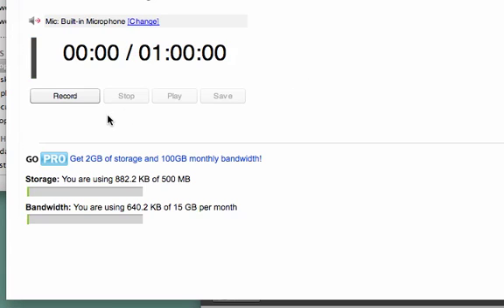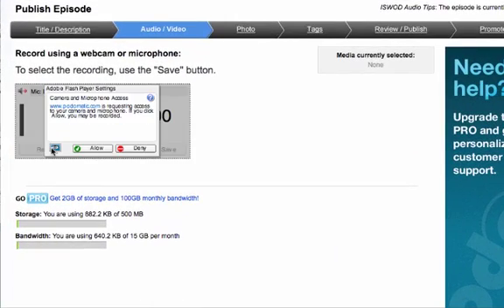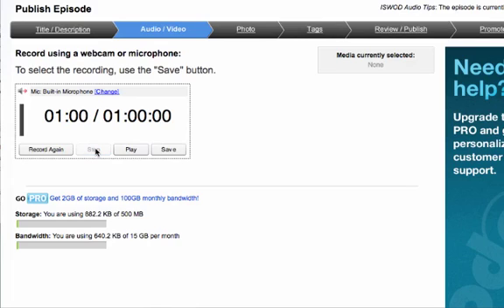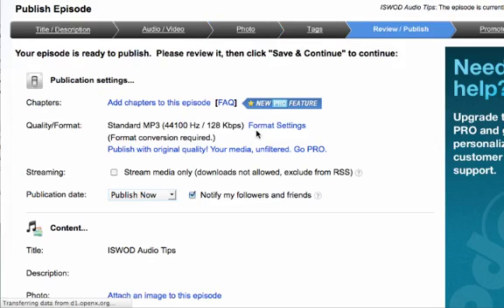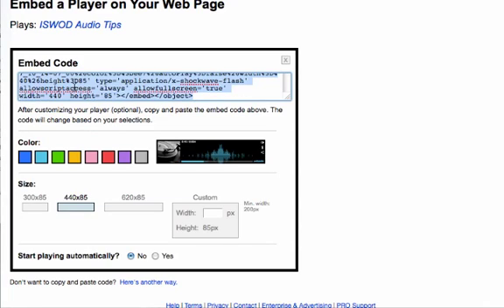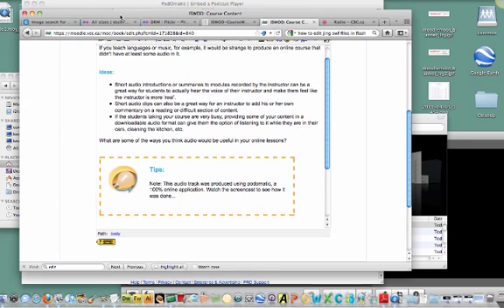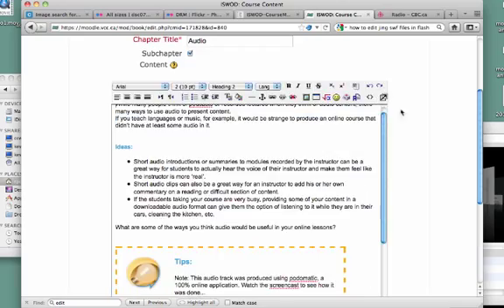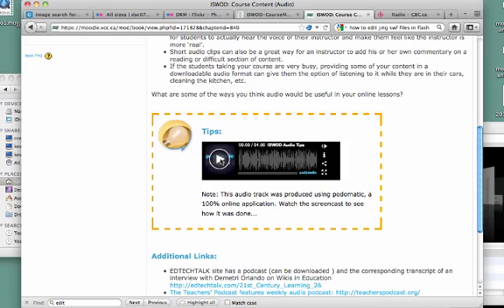ISWOD- The Making of Audio Tips.mp4